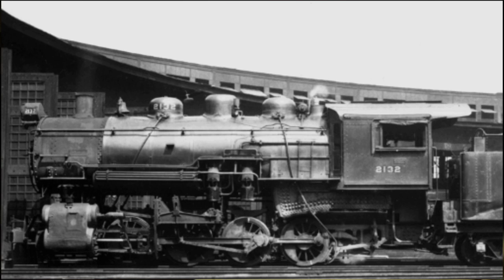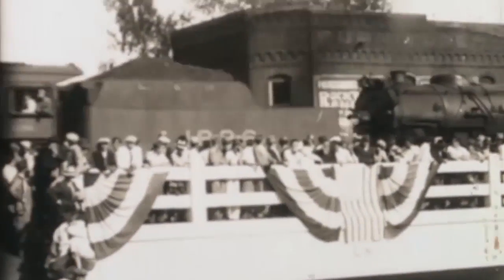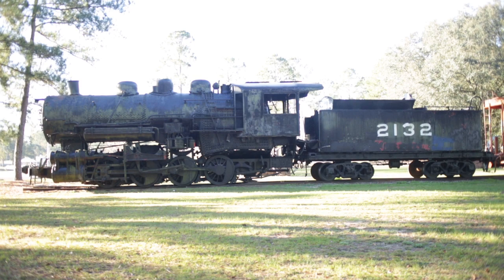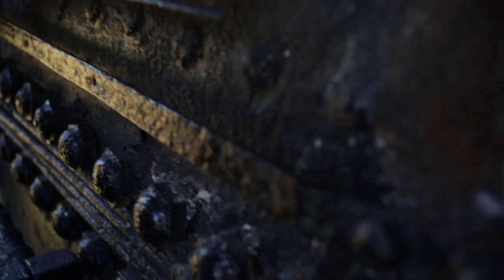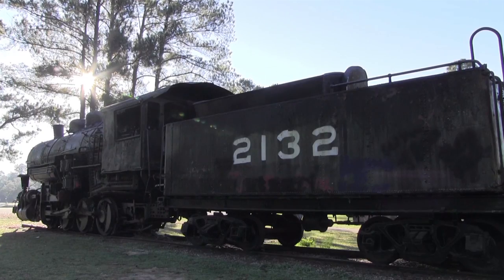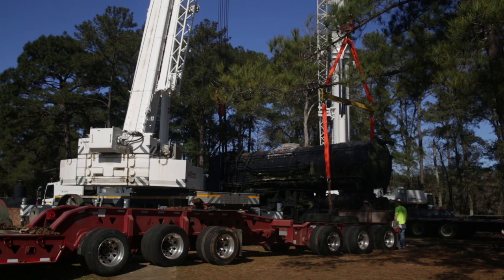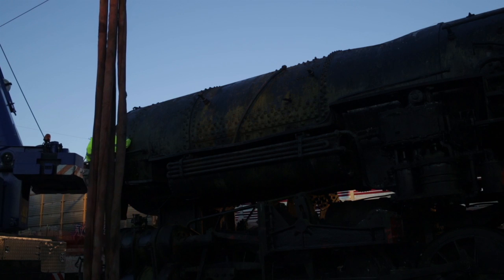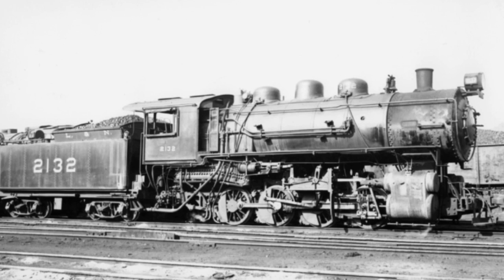Trailer: 2132 & The Great Georgia Detour